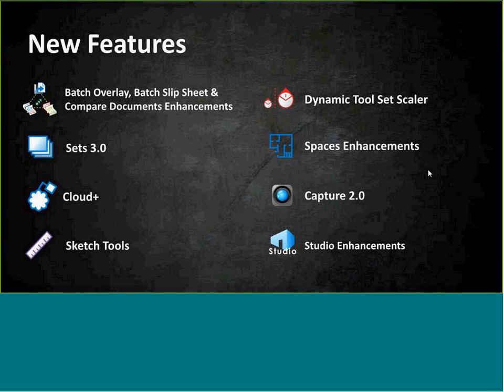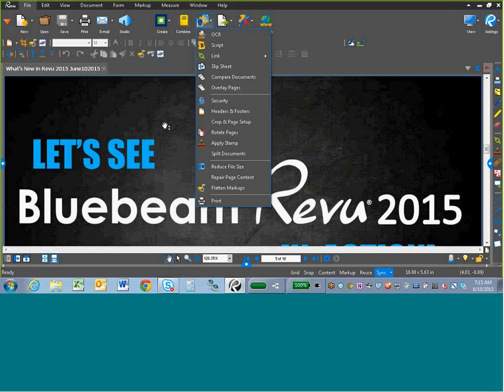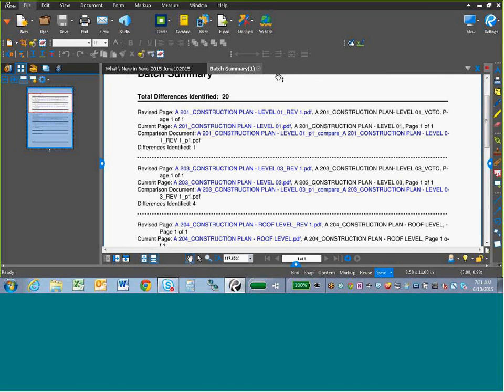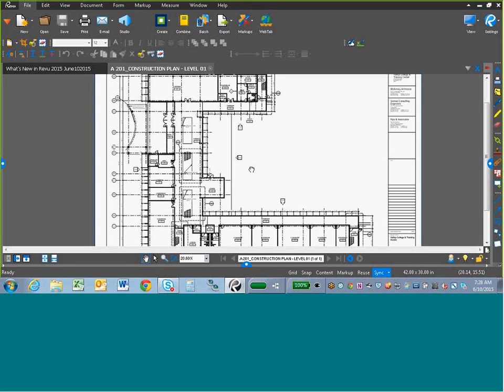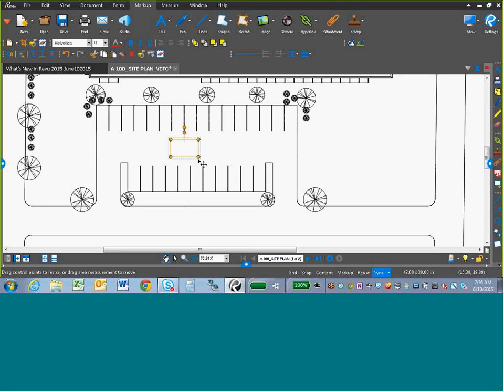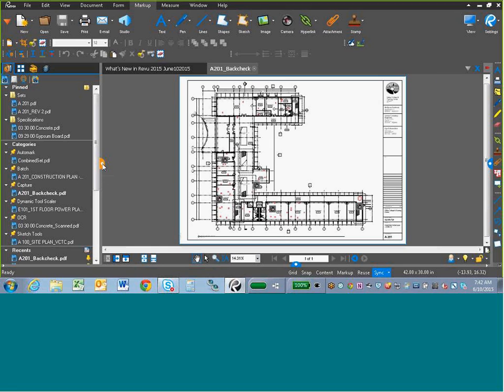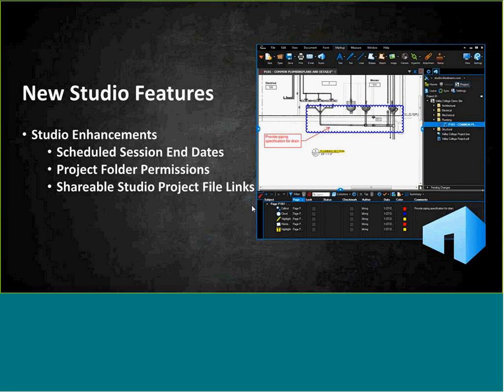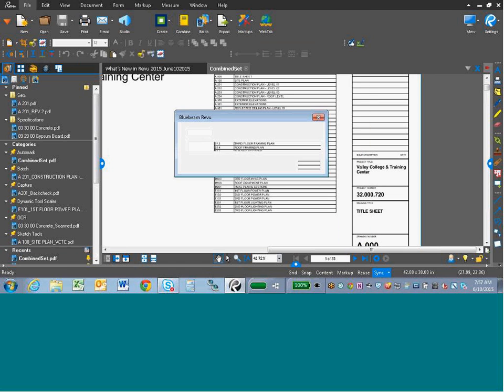Webinar: What’s New in Bluebeam Revu 2015 presented by QBS Software 20150610 1105 2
Watch this webinar and learn What's New in Bluebeam Revu.